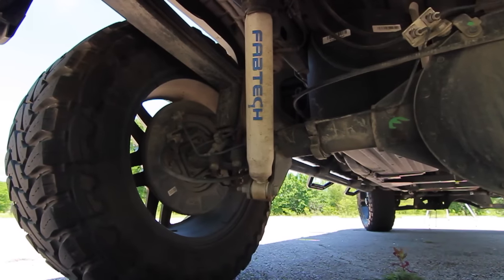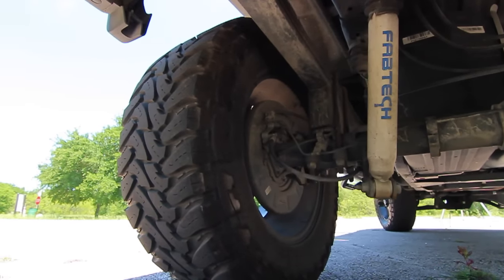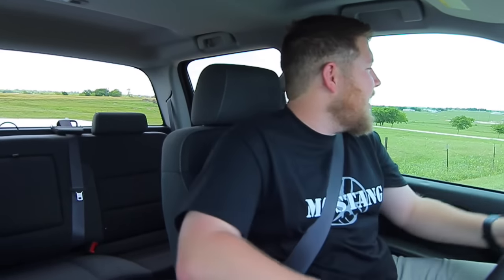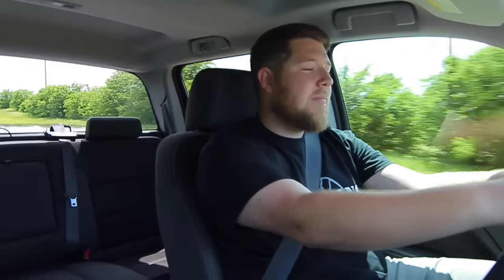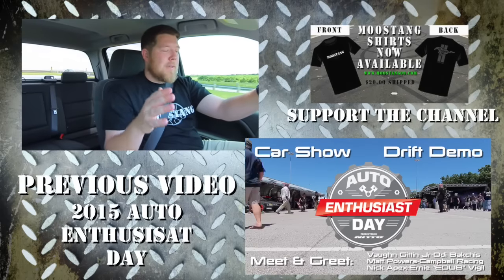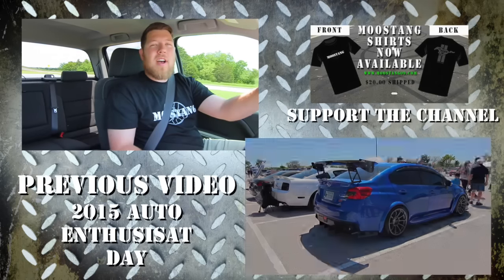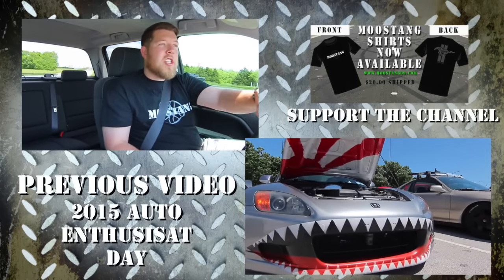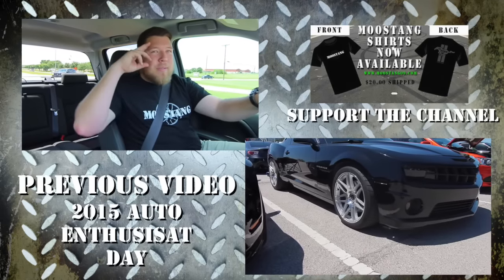2015 GMC Sierra Review - The Posse Construction Truck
Hey Herd,
Hop in with me as we review my dads 2015 GMC Sierra that is pretty decked out! From the 6 inch lift, custom exhaust, Hostile Wheels and everything else this truck is sick! Thanks dad for letting me steal your truck for a day and make this awesome movie of it.

Teknoaxe
Born of Flame